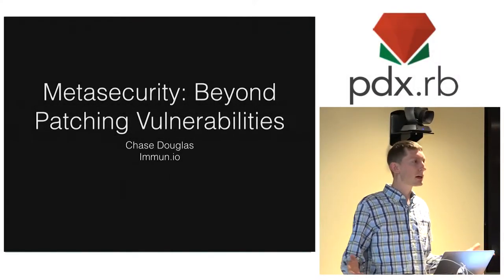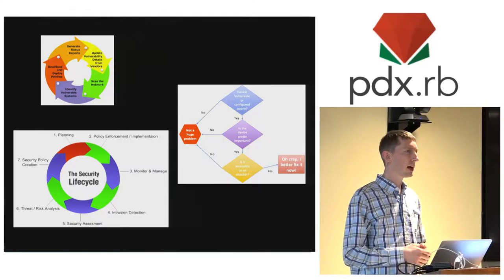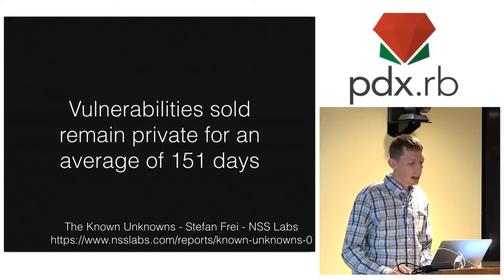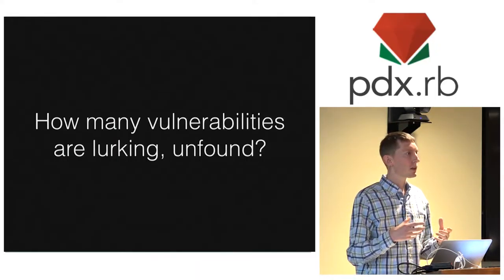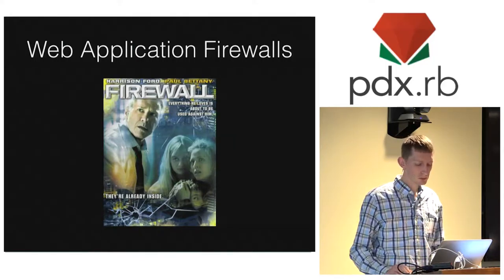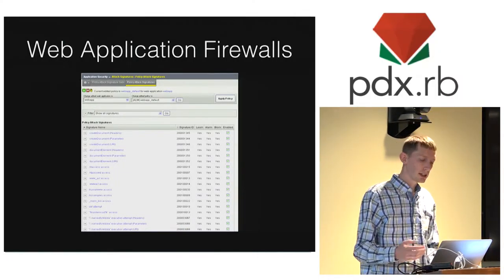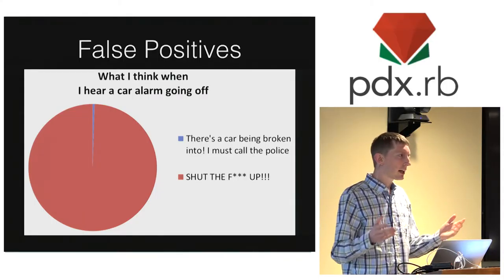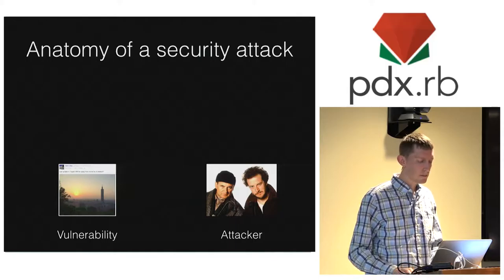Metasecurity: Beyond Patching Vulnerabilities – Chase Douglas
Rails comes with many powerful security protections out of the box, but no code is perfect. This talk will highlight a new approach to web app security, one focusing on a higher level of abstraction than current techniques. We will take a look at current security processes and tools and some common vulnerabilities still found in many Rails apps. Then we will investigate novel ways to protect against these vulnerabilities.

Thank you to New Relic for hosting and to Confreaks for recording.